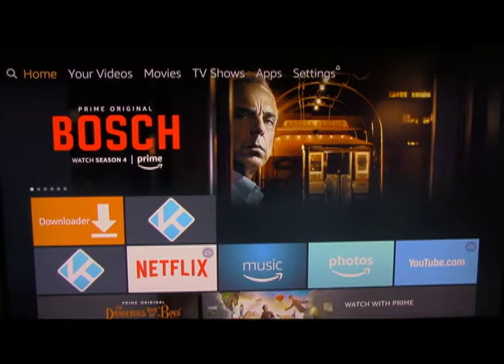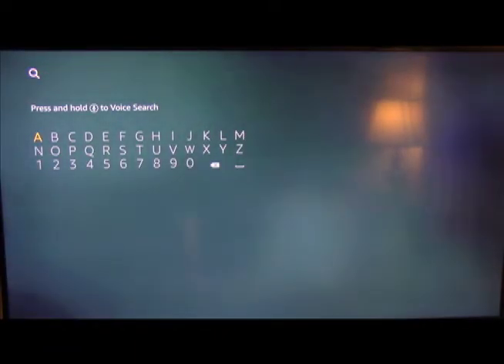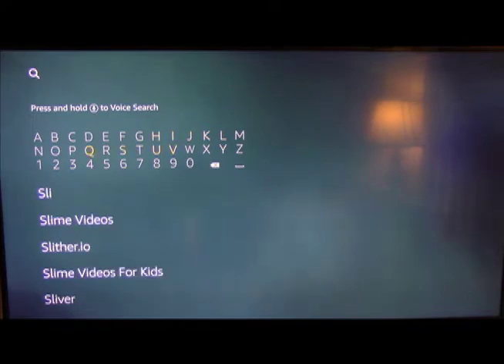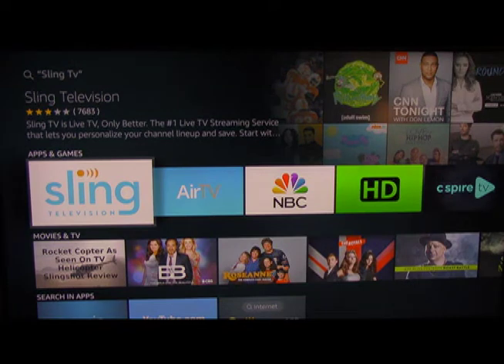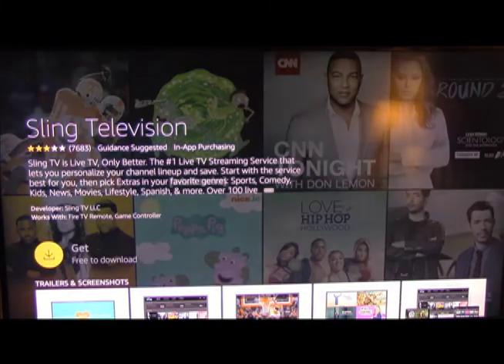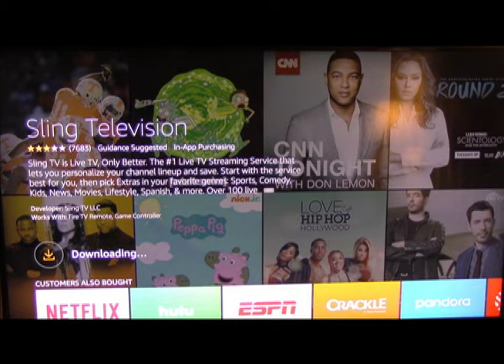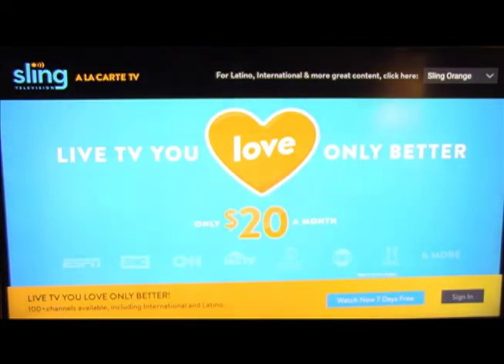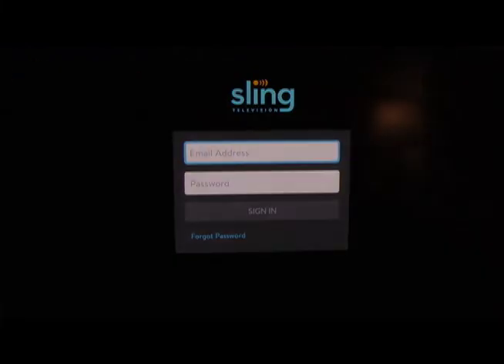How to install Sling TV to Amazon Firestick TV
How to install Sling TV to Amazon Firestick TV or Fire TV

Add streaming TV to your Firestick for low cost compared to the Cable companies CUT THAT CABLE!

Amazon Firestick:

Fire TV with 4K Ultra HD and Alexa Voice Remote Streaming Media Player:

Canon 80D Video Kit:
Viltrox DC-50 Clip-on Portable 5' LCD Monitor:
Samsung T5 SSD 500GB:
Yongnuo YN600L LED:
Smallrig Cage for Canon 70D and 80D:
Gray Muslin Back Drop: